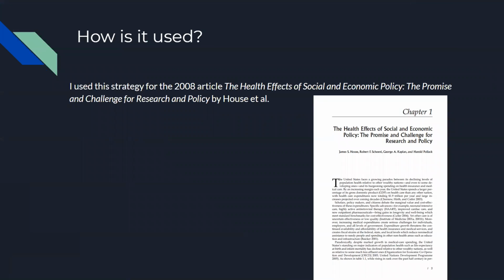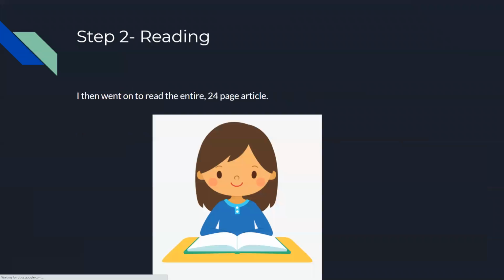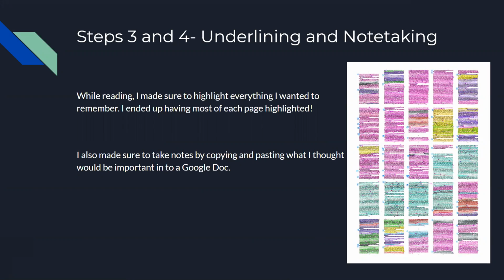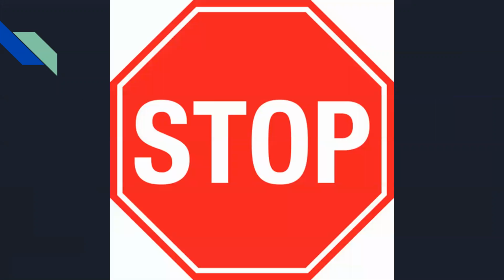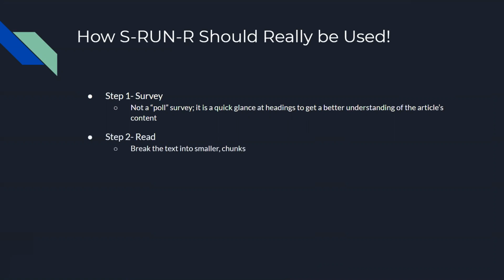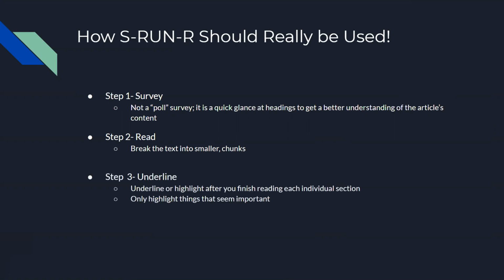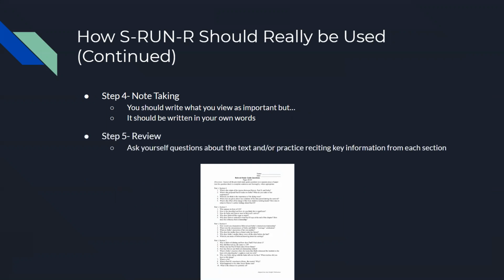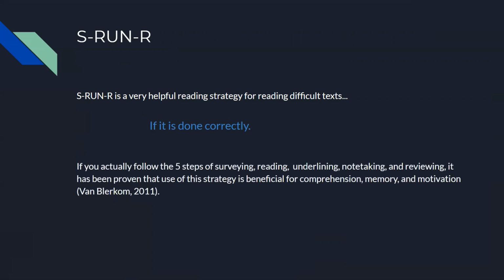Worst Study Skills Ever- Presentation #2